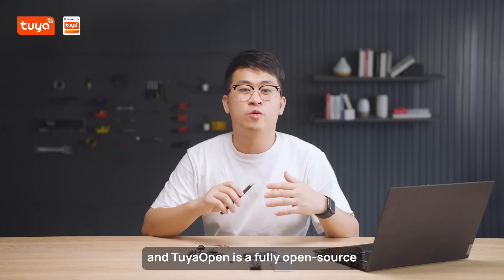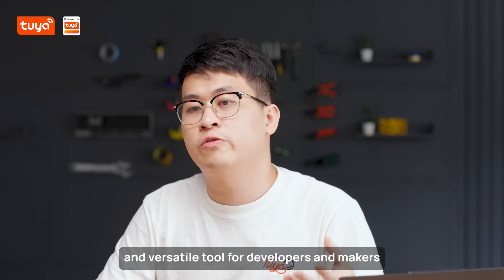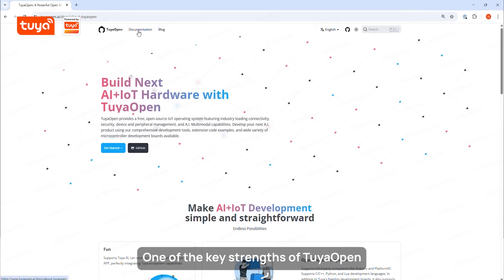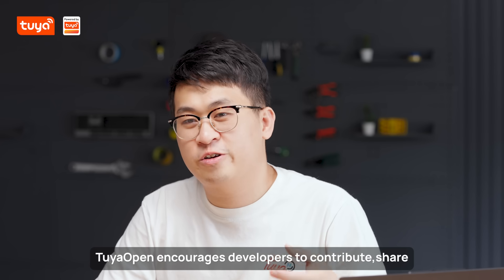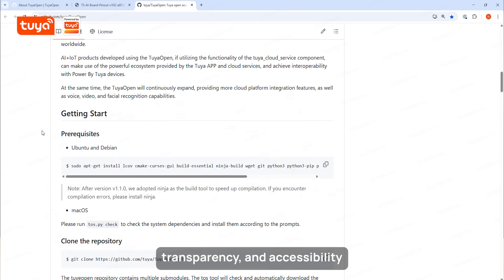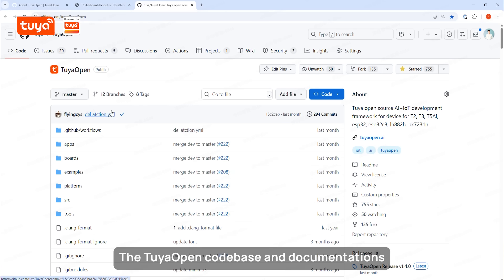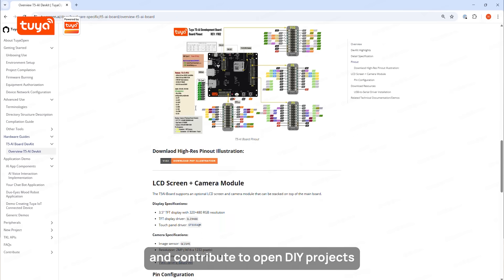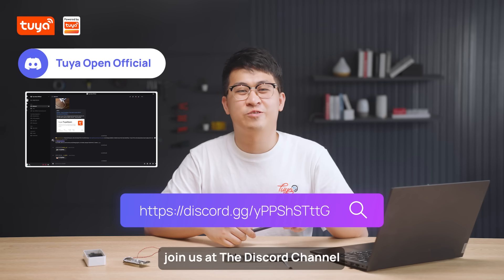TuyaOpen Tec-Hour #1 | Build Smarter AIoT—Join the Challenge!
Hi Makers & Devs—Edward here! 👋
Welcome to the very first **TuyaOpen Tec-Hour**. Today we unpack how TuyaOpen’s fully open-source framework is reshaping AIoT for DIYers, engineers & enterprises worldwide.

• What TuyaOpen is & why it’s Apache-licensed
• Tour of the T5 board + supported chips (ESP32, Linux SoCs, more)
• Ready-made APIs for audio, vision & multimodal AI
• How to turn a weekend prototype into a production device

💡  Next: 🔥 hands-on demos, live coding & community challenges.

Drop your project ideas below—let’s build the future of open-source AIoT together!